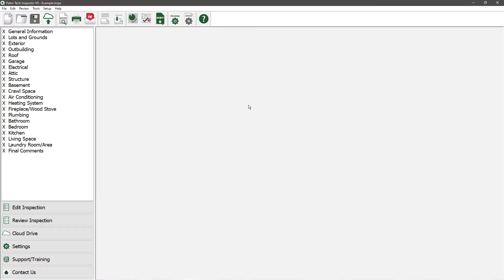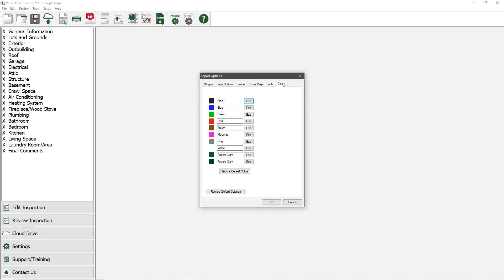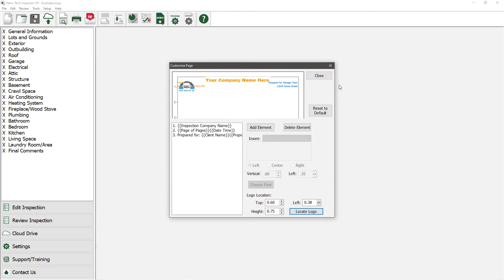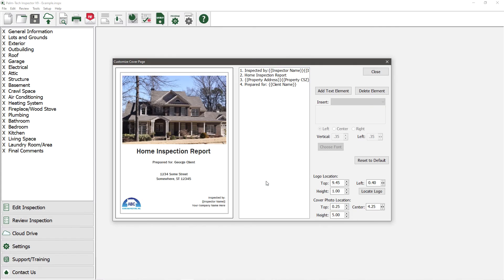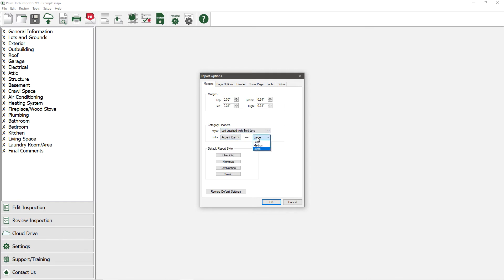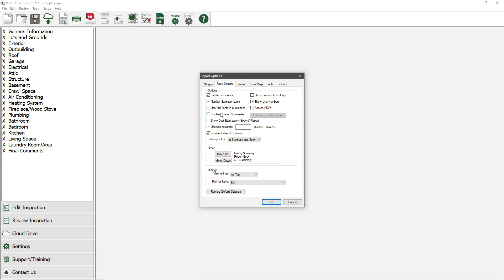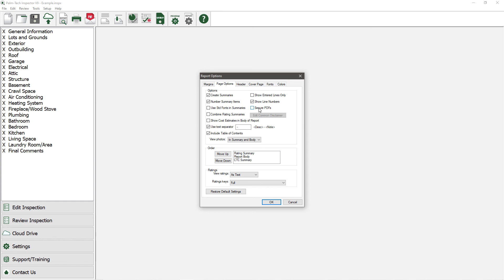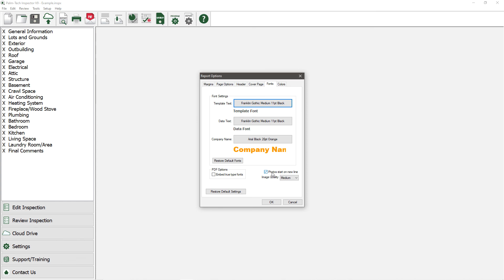Customizing the Report Look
This video shows how to customize how the home inspection reports you create with Palm-Tech look.